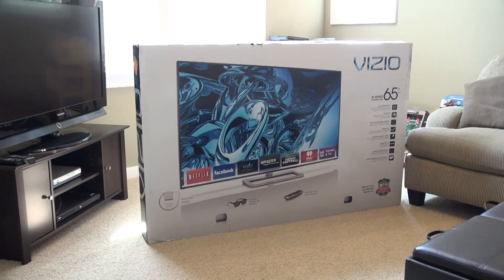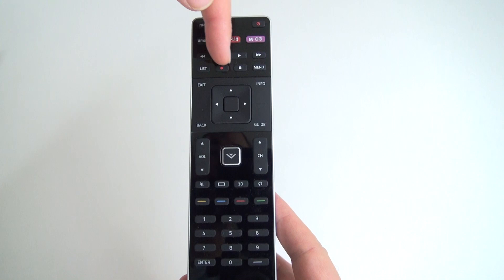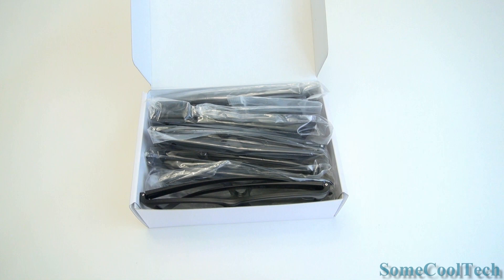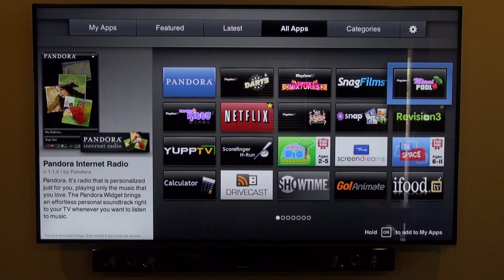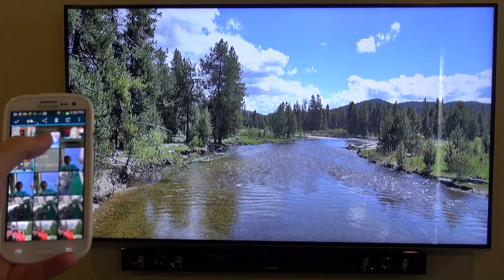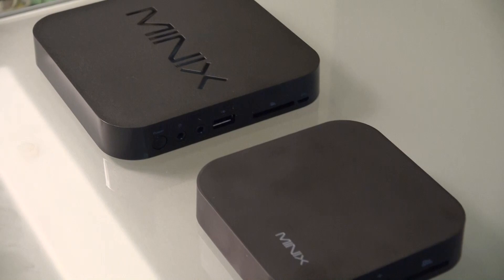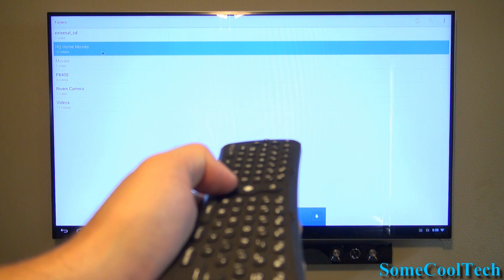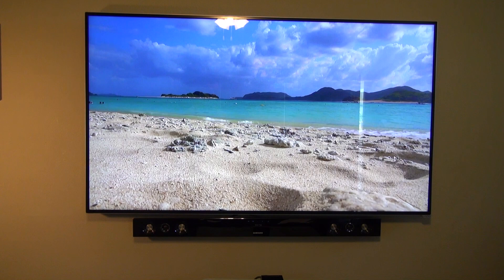Vizio M651d-A2R 65 Inch M-Series LCD Review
M651-A2R has moved to the new version
Vizio M651d-A2R with 8 pairs of 3D glasses & no sales tax in most states
Best 4k Android media player available right now
Here's the 4K TV I bought since i made this video
These TVs change in price a lot so add it to your cart that way you will be notified when you check your cart if the price drops.  If you see it $100 cheaper one day buy it because it will probably go up 2 days later.  That's what happened when I bought mine from Amazon.

Hardware:
If you want to buy an Android media player I highly recommend the Minix Neo U1 (came out after the video was made. Its one of the best ones out there)
Samsung sound bar
Imito QX1 Android Mini PC
If you buy the QX1 be sure to install a custom ROM. Its much better than the original firmware.
I recommend the Tronsmart TSM-01 remote for an Android mini PC AMP
The remote I was using was the Minix A1
A newer Minix remote is out now called the A2
Minix keyboard remote
My wall mount
Another mount which is very similar to mine

Commissions earned.

Video source:
Some of the videos displayed were from YouTube channel OKE351. He does awesome HD videos check it out

Paid link
Commissions earned